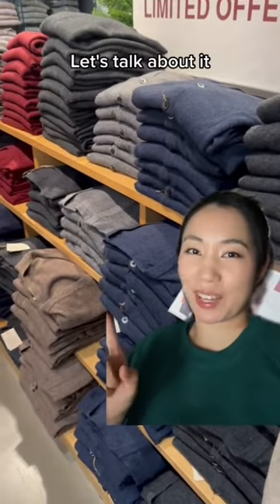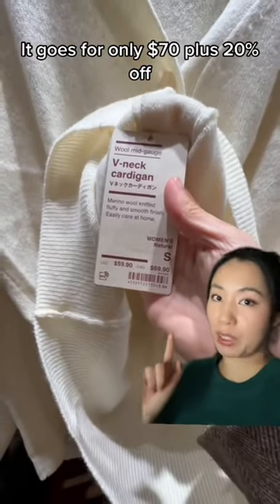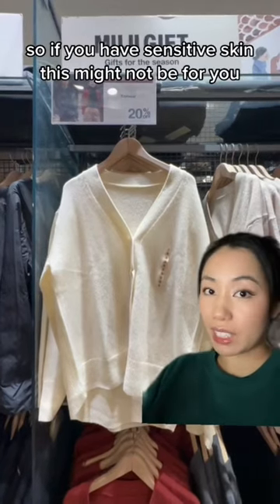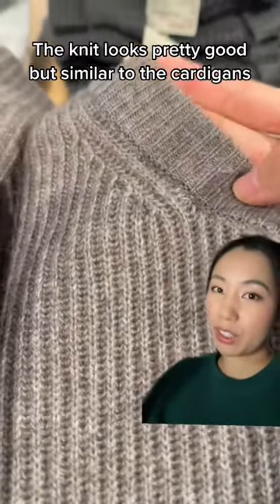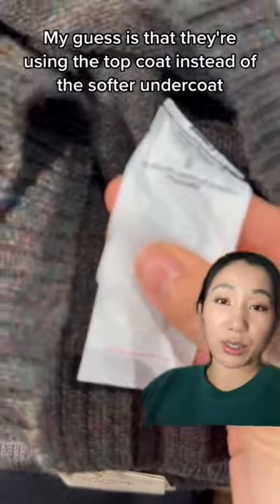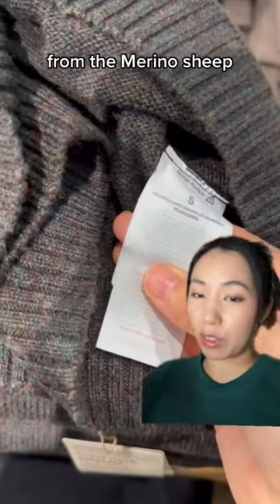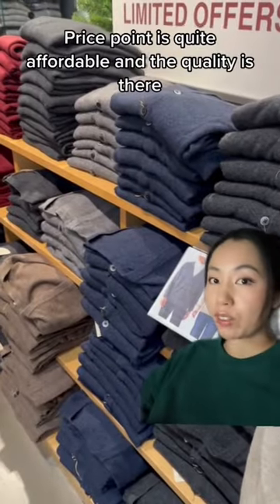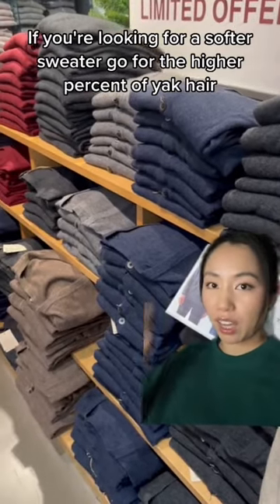Let’s review Muji clothes!